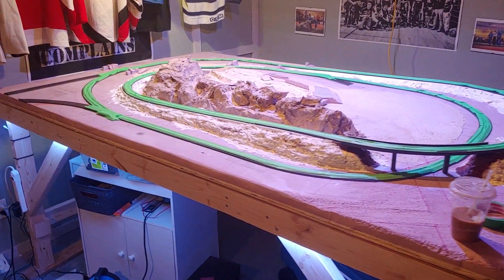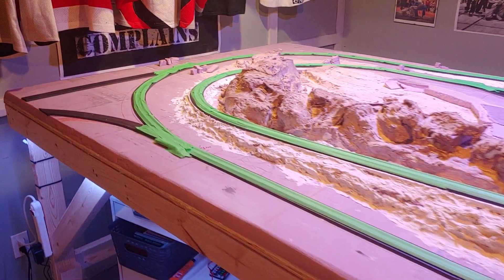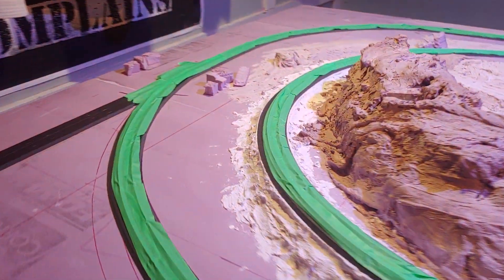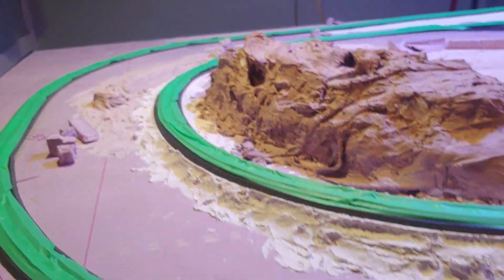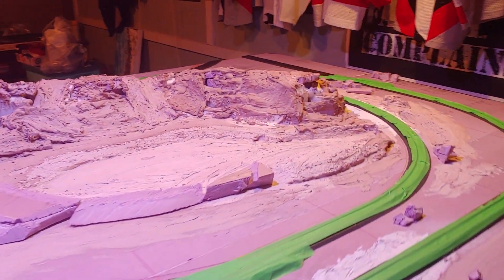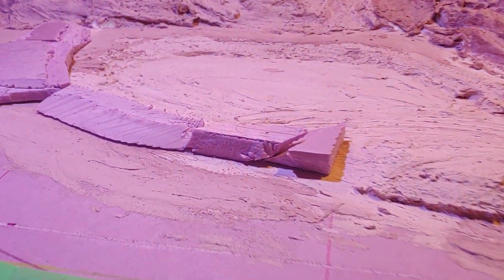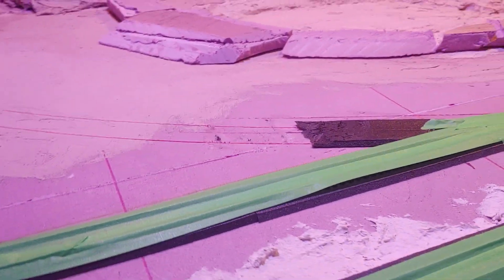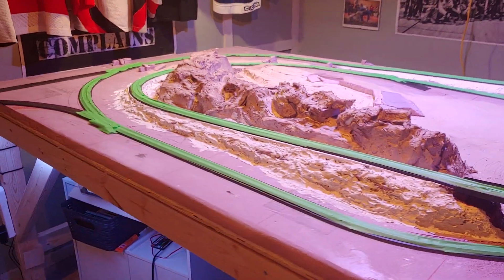Progress Update on First HO Train Table Layout Build 1/15/23